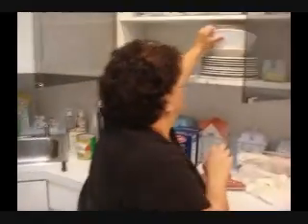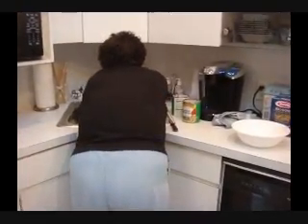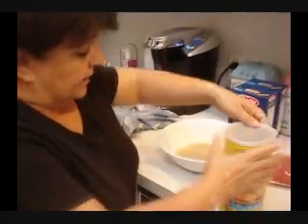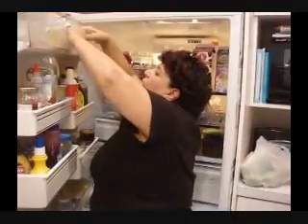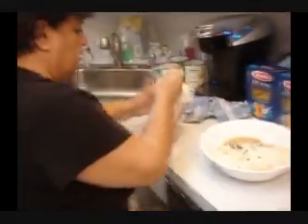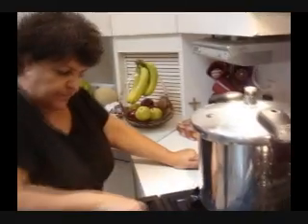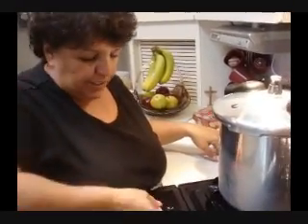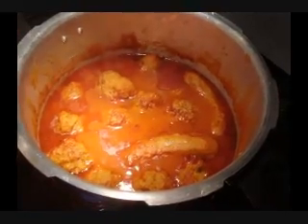Episode 20-Debbie Makes Meatballs-Part 2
Debbie cooks in her kitchen at last!  A time saving version of an Italian classic.